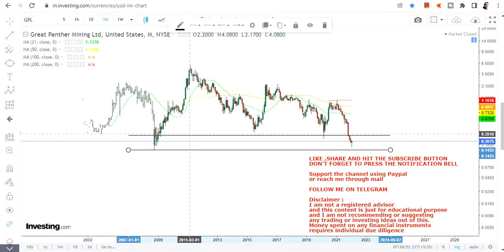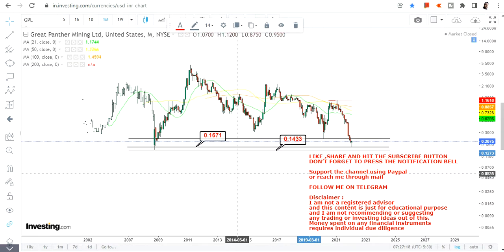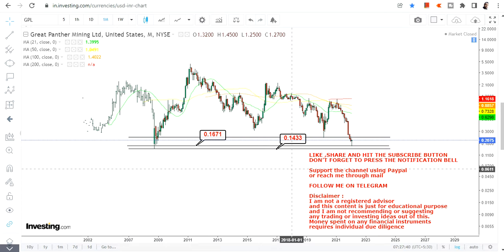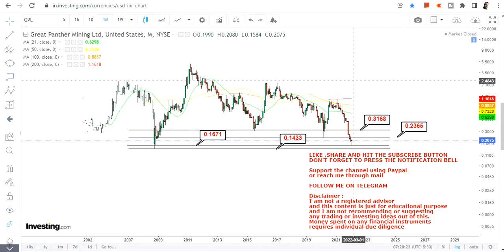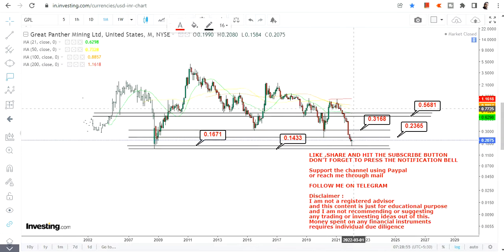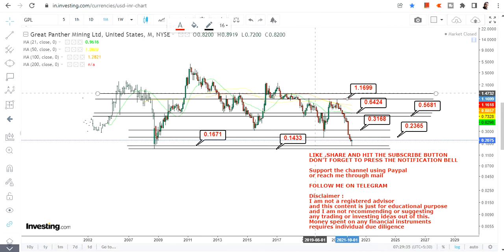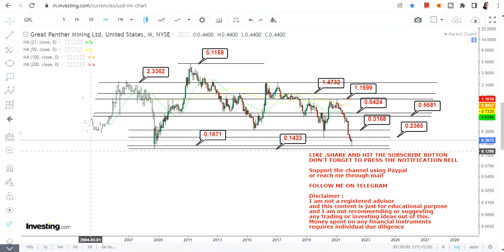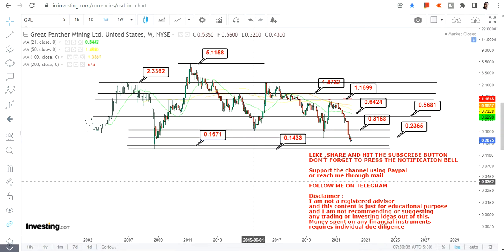GREAT PANTHER MINING LTD BIG BUYING OPPORTUNITY | GPL STOCK ANALYSIS | GPL STOCK UPDATE | GPL TARGET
About the video: Hello friends, in this video of my You Tube Channel, I am going to discuss about GREAT PANTHER MINING LTD BIG BUYING OPPORTUNITY | GPL STOCK ANALYSIS | GPL STOCK UPDATE | GPL TARGET

About the channel:
I will provide educational, informative and stock/financial market (satyajitdasgupta,gpl,greatpanthermining,multibaggershare) related contents in this channel